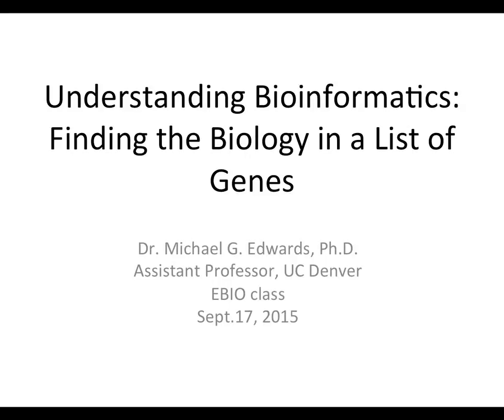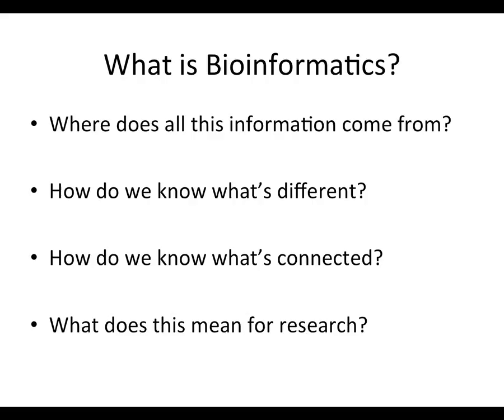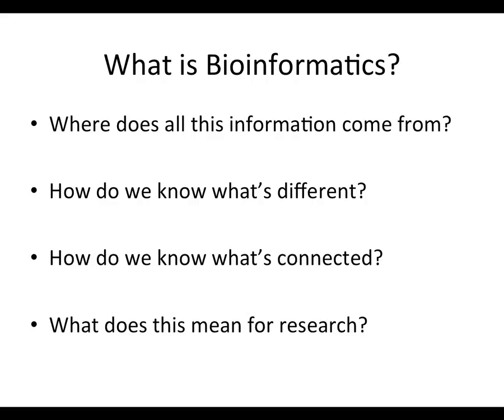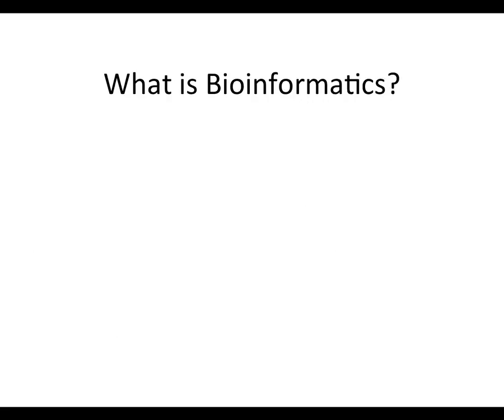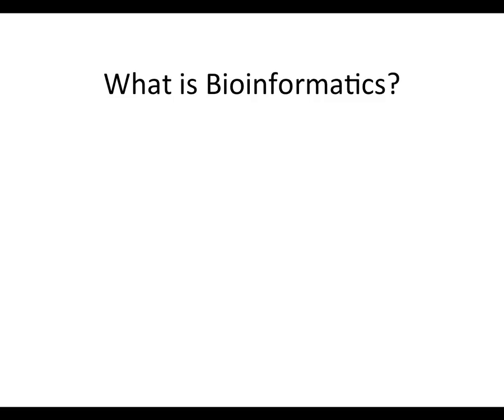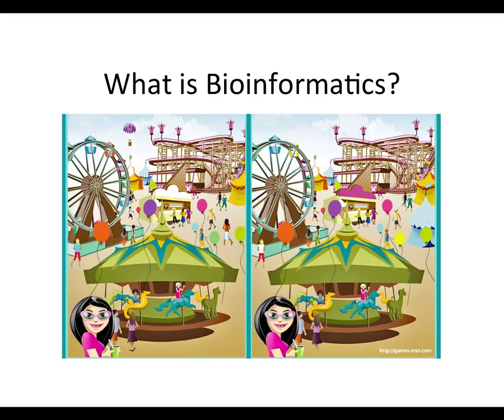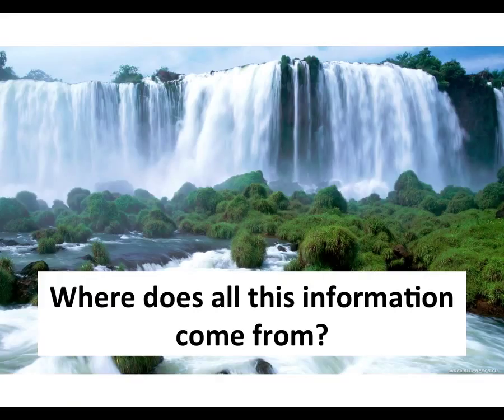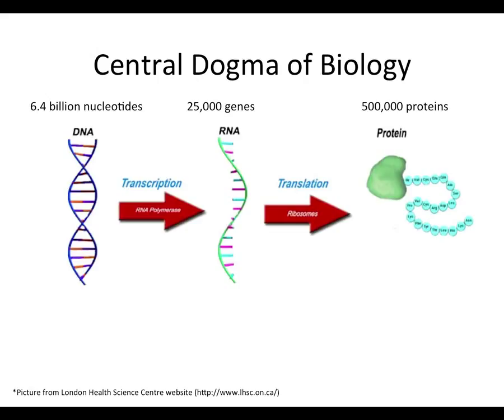Understanding Bioinformatics_Part1_What is it and what do we analyze.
This video is part 1 of a guest lecture on bioinformatics given to bioengineering graduate students in the Analytic Methods for Engineering Analysis class on Sept.17, 2015. Part 1 of the lecture gives a brief summary of bioinformatics and discusses the various sources of data used for analysis.